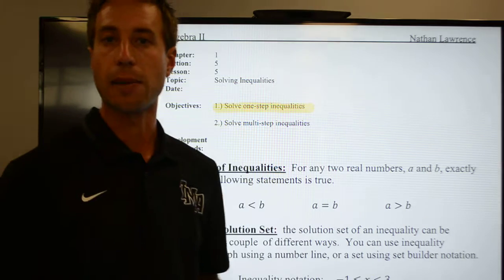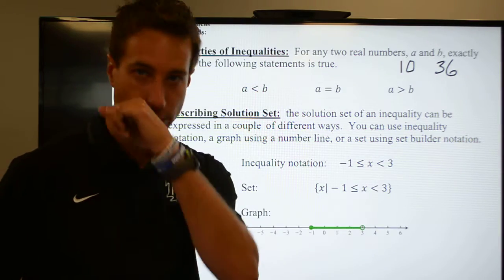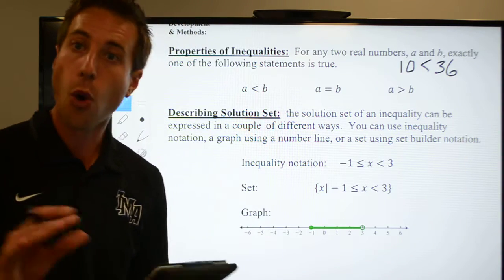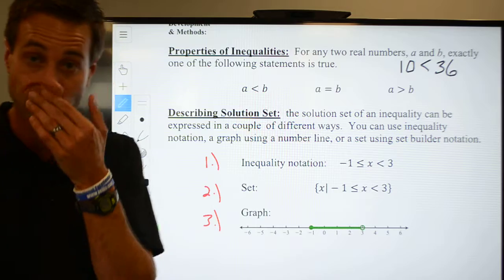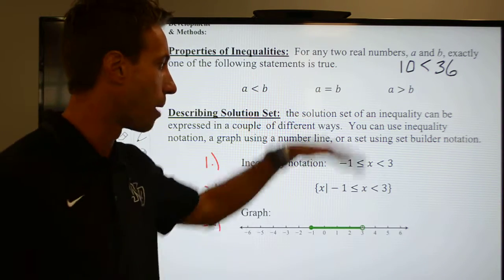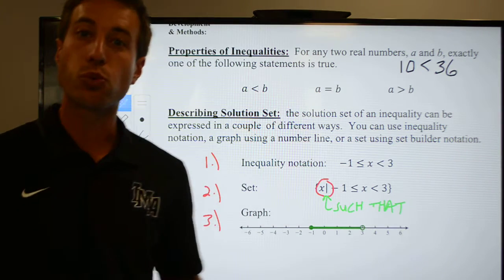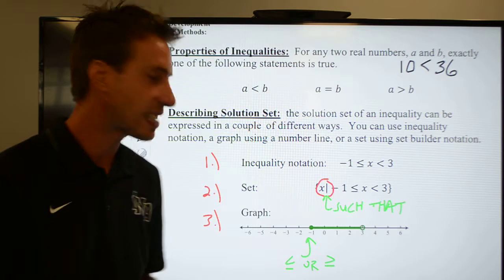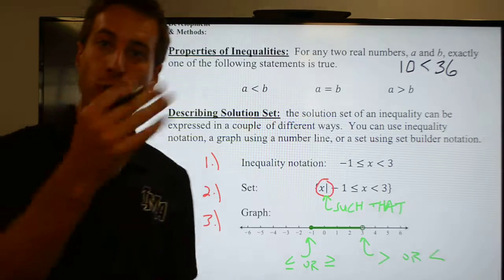Solving Inequalities Part 1